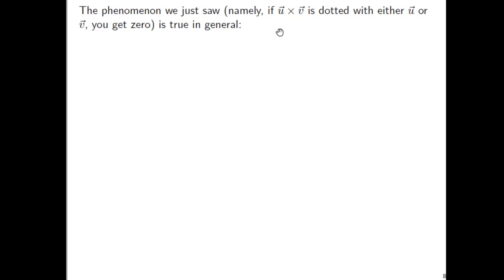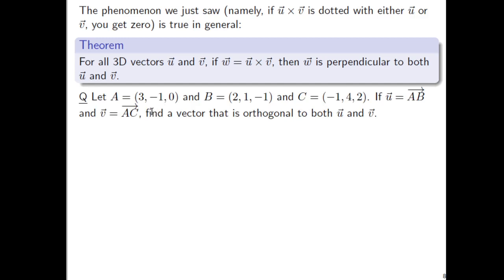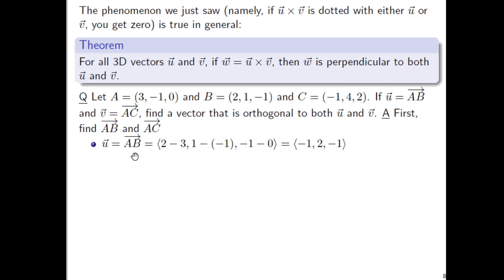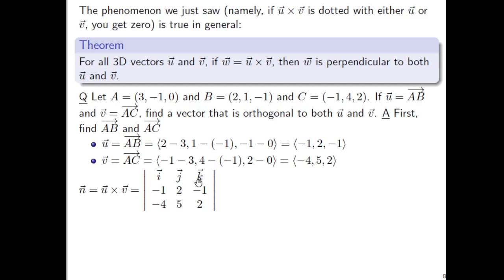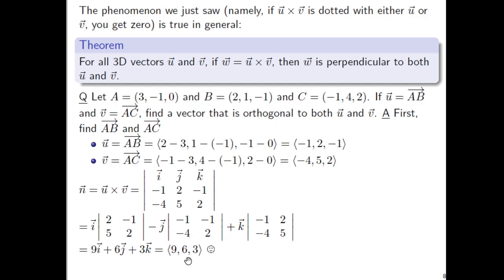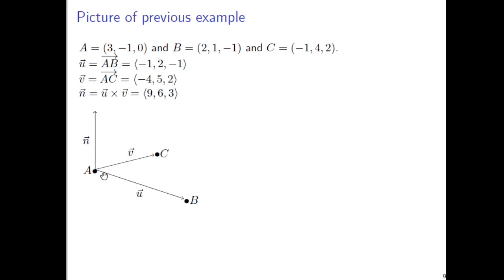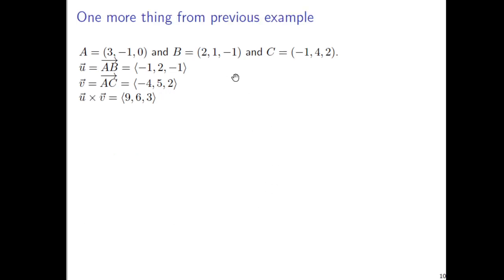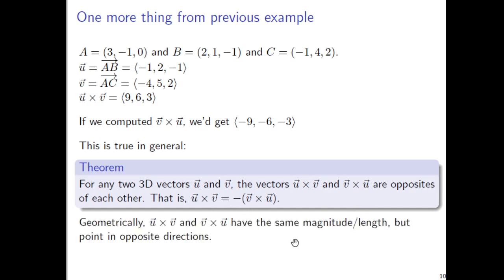310 Day 06 Part 2